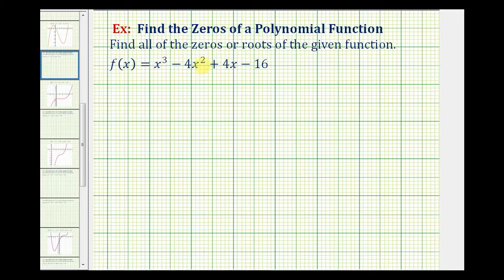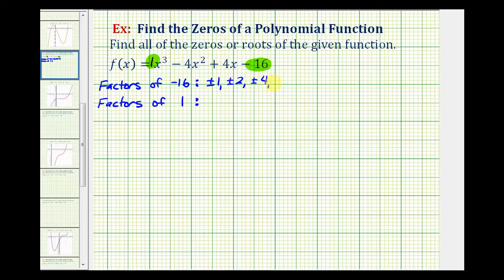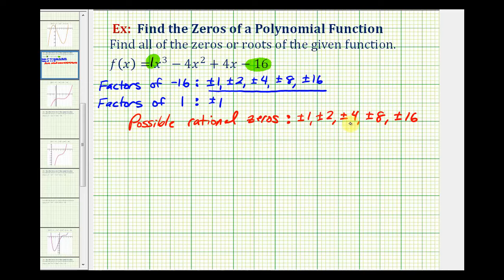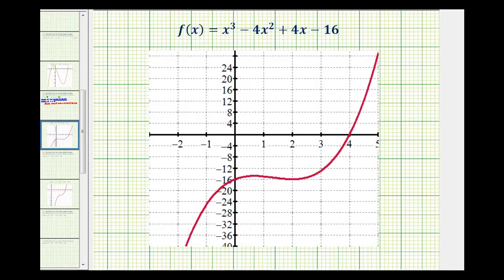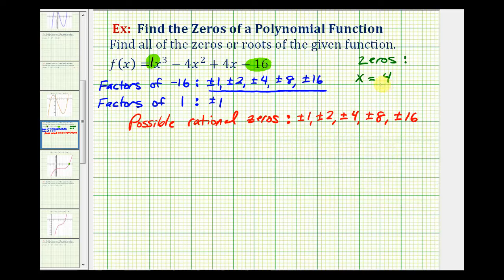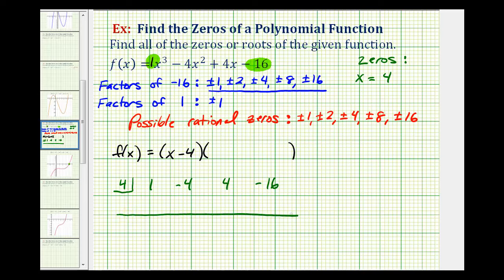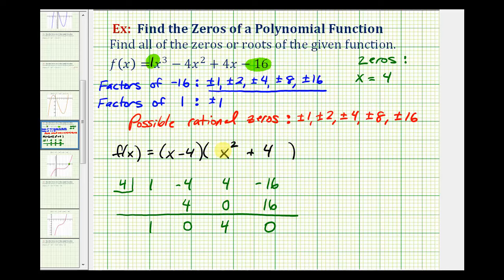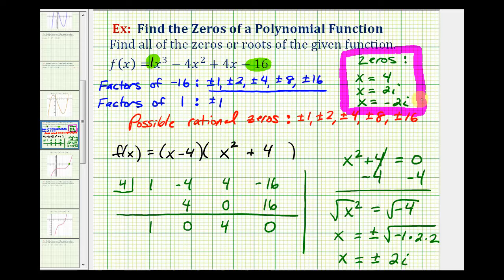Ex 4: Find the Zeros of a Polynomial Function with Imaginary Zeros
This video provides an example of how to find the zeros of a degree 3 polynomial function with the help of a graph of the function.  The function has 1 real rational zero and 2 imaginary.